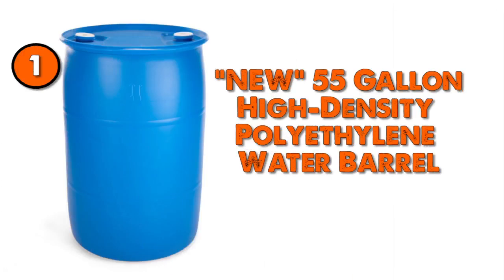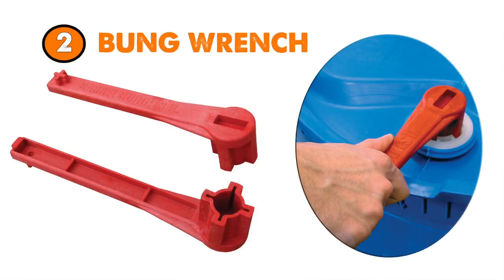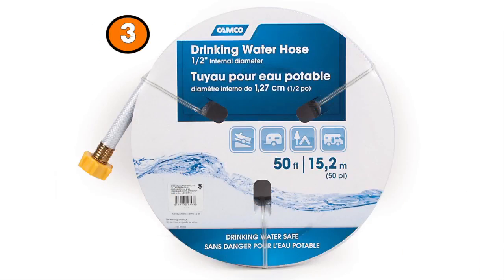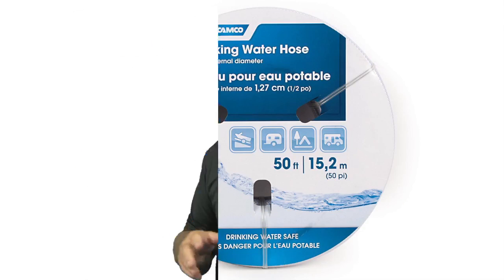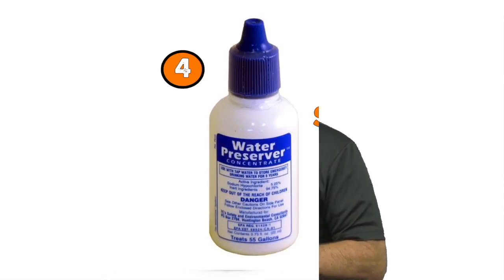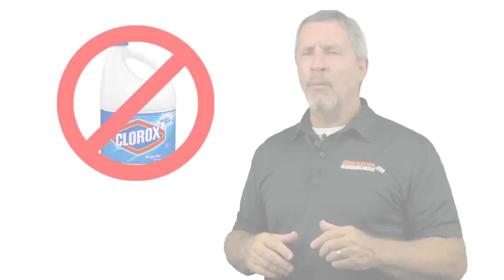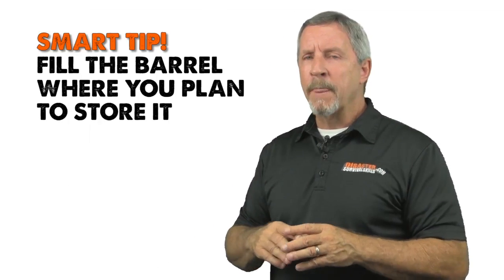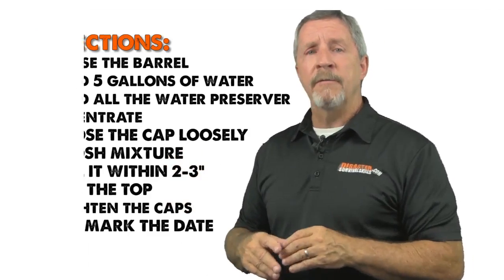How To Store Water Long Term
ITEMS YOU NEED TO SAFELY STORE WATER LONG TERM:

1. NEW Water Barrel or other containers that are made from High-Density Polyethylene. You will know this by the markings of the barrel HDPE, stands High-Density Polyethylene, for with the #2 with the recycle symbol at the bottom of the container.

2. Drinking Water Hose. You can get this in any supermarket like Wallmart

3. Barrel Bung Wrench to open and seal your barrel

4. Water Preserver Concentrate. This is the first and only product accepted and proven safe for 5-year water storage. It’s proven effective in over 12 years of testing and use. It’s also recognized and licensed by U.S. and state EPA’s  Proprietary formula and strict laboratory analysis insure potency. Water Preserver™ kills, and prevents the re-growth of Coliform bacteria and other disease-causing microorganisms for 5 years, when used as directed. Water Preserver™ kills the pathogenic organisms responsible for typhoid, dysentery and other serious diseases, and also kills and prevents growth of yeast, mold, fungi and algae which also make water undrinkable.

DIRECTION ON HOW TO STORE WATER LONG TERM:
1. Rinse the barrel
2. Add 5 Gallons of Water
3. Add all the Water Preserver Concentrate
4. Close the Cap Loosely
5. Slosh mixture to sanitize the barrel
6. Continue to fill the barrel within 2-3" from the top
7. Tighten the caps using your bung wrench
8. Mark the date when you fill it.

Wayne Bennett is a retired firefighter with over 33 years of experience in the emergency business. American Heart Association instructor, National Safety Council and  FEMA CERT instructor.

We have trained over 120,000 persons how to survive in our workshops.